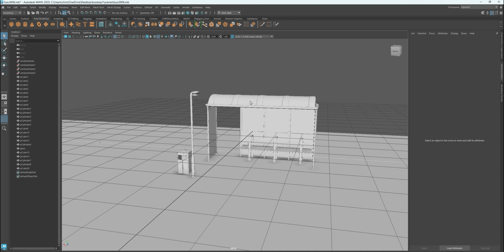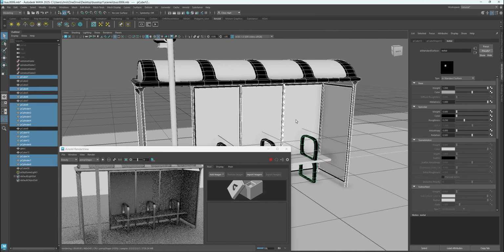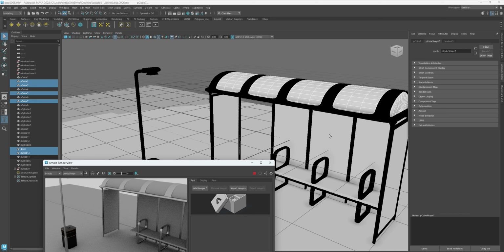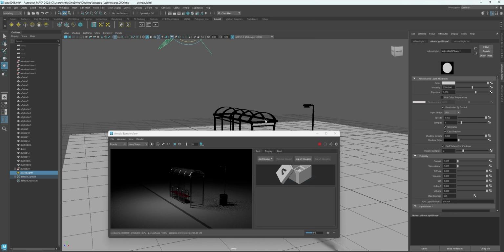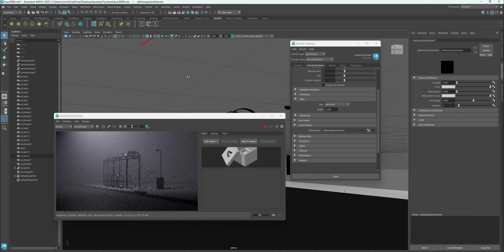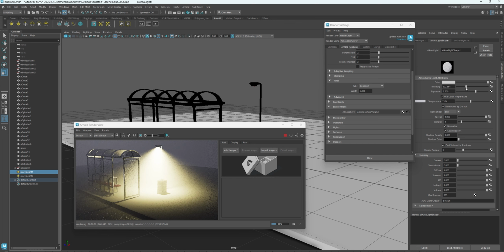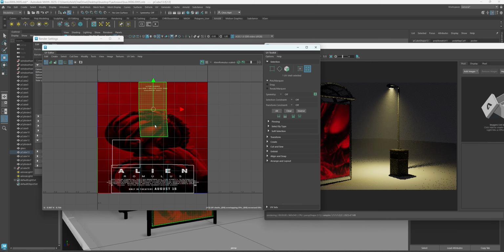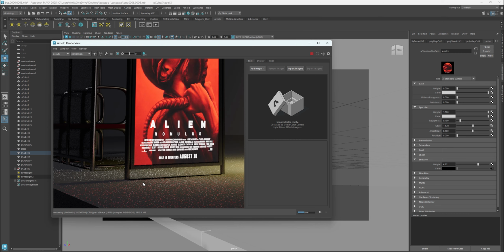bus stop Part2